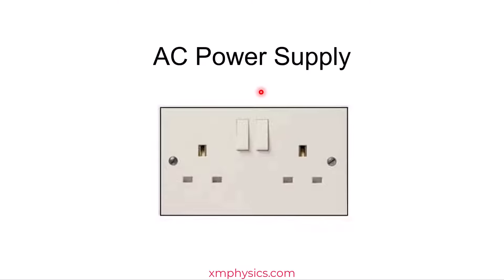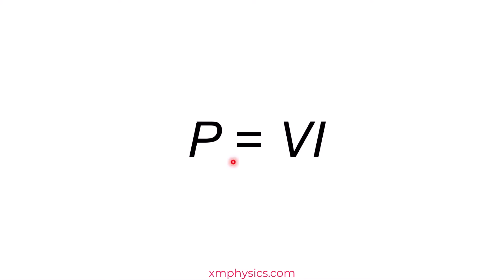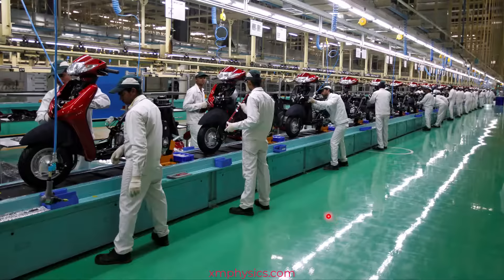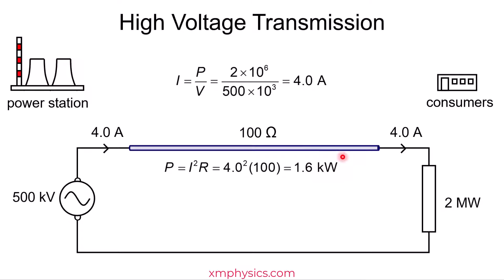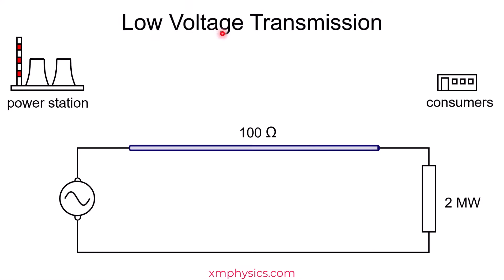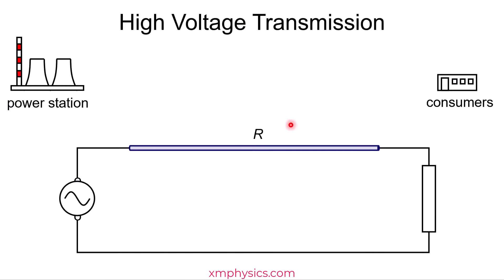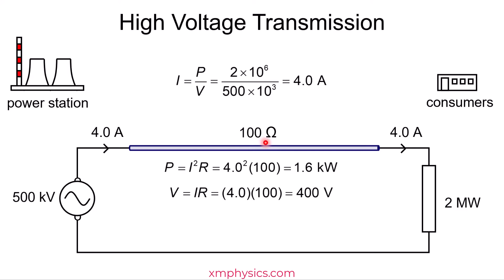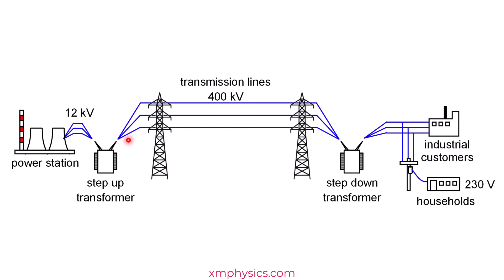16.2.1 AC Power Transmission